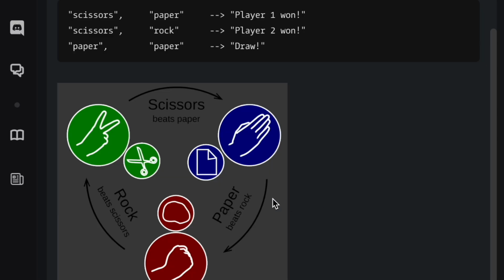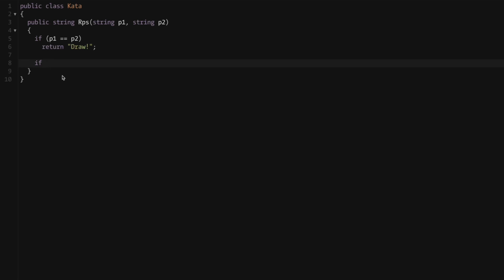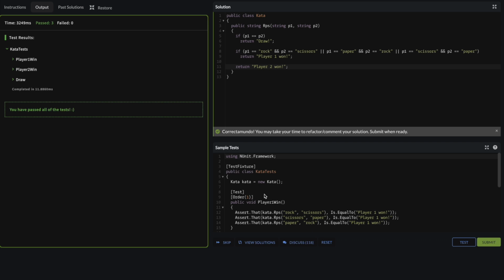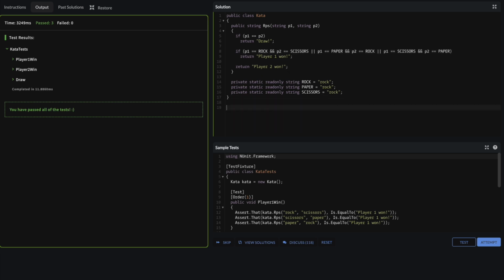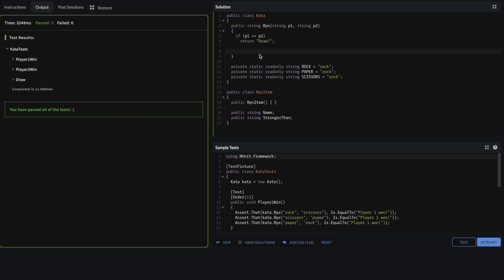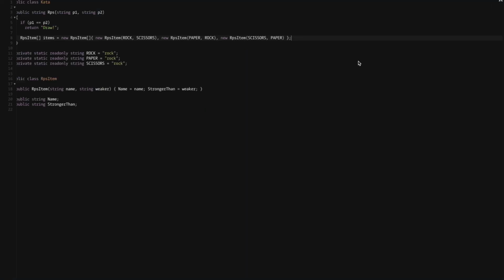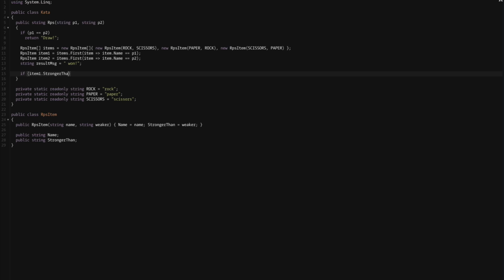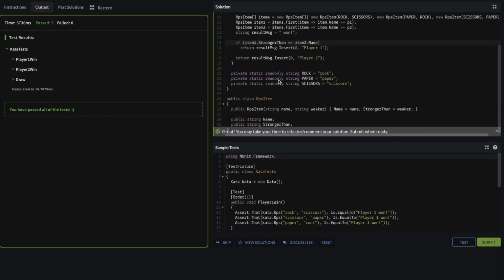C# Coding Challenge: Rock Paper Scissors Winner Logic Explained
Learning to program isn’t about memorizing syntax — it’s about learning how to think in logic.

In this video, we solve a beginner-friendly C# coding challenge: determining the winner of a Rock, Paper, Scissors match given two players’ selections. While the problem is simple on the surface, it’s a perfect way to practice real programming fundamentals like conditional logic, control flow, and clean decision-making in code.

We walk through the problem step by step, talk about how to reason through the rules, and translate that reasoning into clear, readable C# code. This is exactly the kind of challenge you’ll see when learning programming, practicing for interviews, or working through coding platforms.

If you’re new to C# or programming in general, this video will help you build confidence in thinking through logic problems instead of guessing your way to a solution.

In this video you’ll learn:

How to model simple game rules in code

How to use conditional logic effectively in C#

How to think through programming problems step by step

How small problems teach real software development skills

This video is part of a growing series of C# coding challenges and computer science fundamentals, focused on helping you understand how code actually works — not just how to type it.